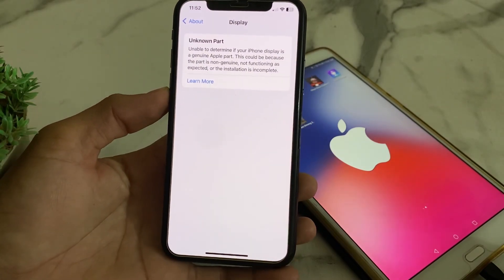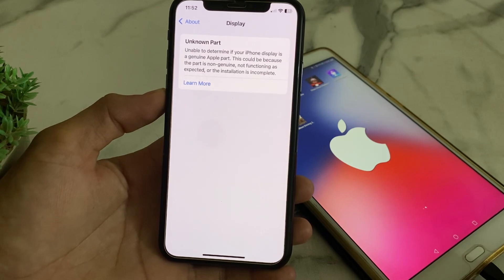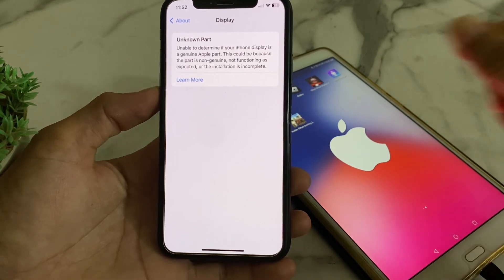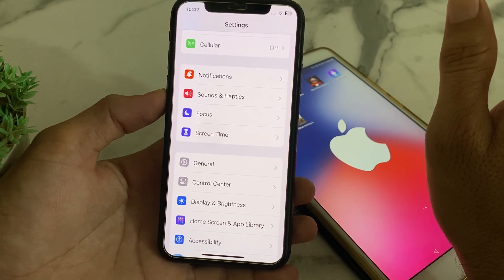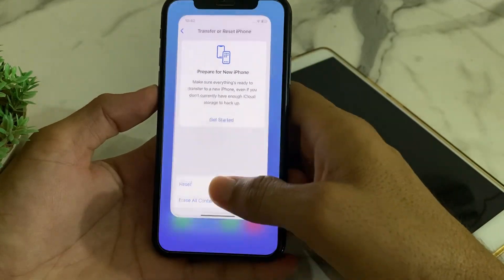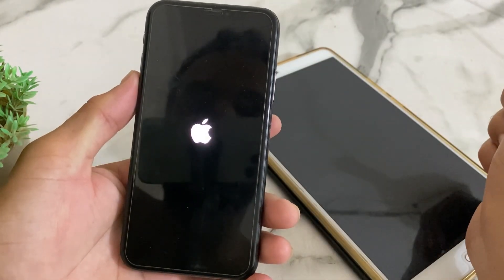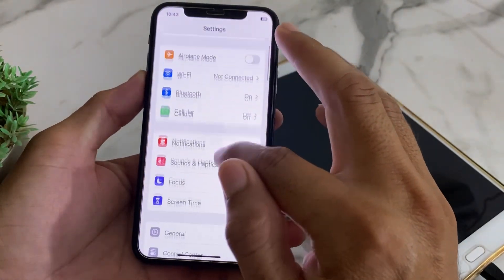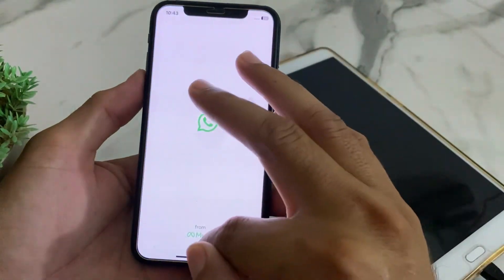Unknown part display iPhone how to fix | iPhone 11 Pro Max /iPhone 12 Pro Max /13/ 14 / 15 Pro Max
0:00-Intro
0:10-unknown part display iPhone
1:05-Display iphone unknown part